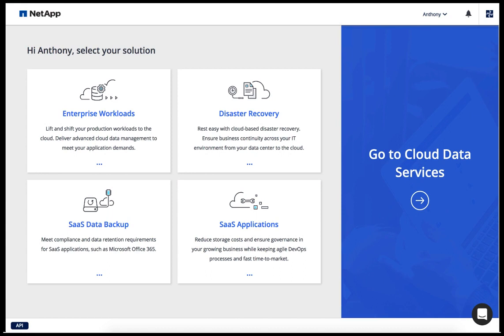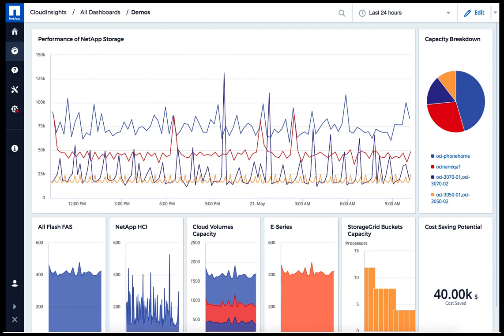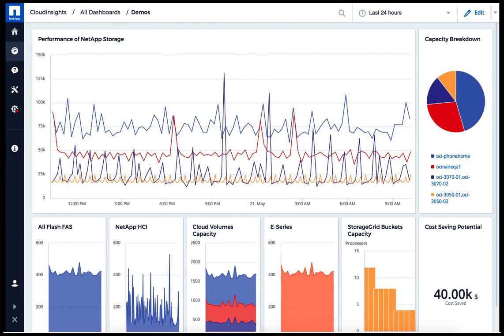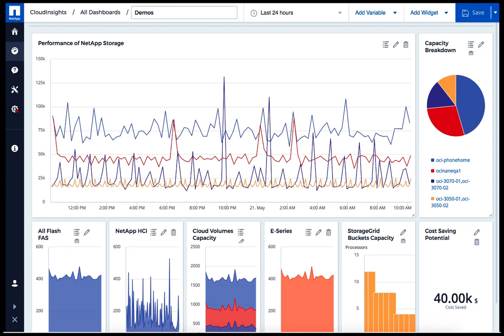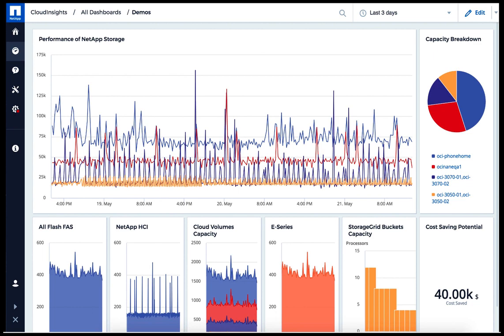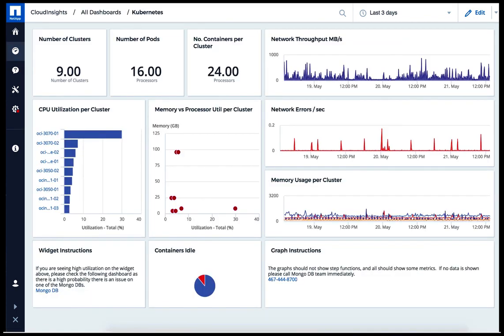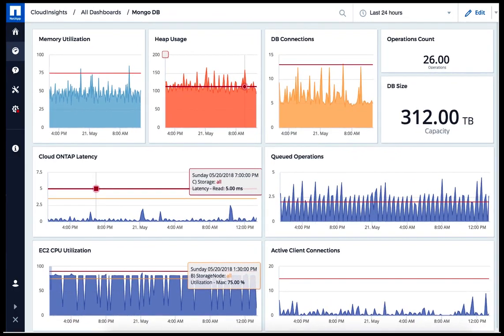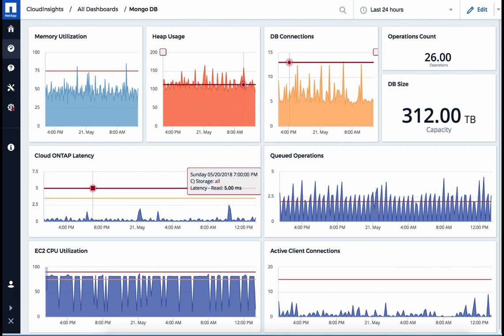NetApp Cloud Insights 全視覺化報表呈現，讓您輕鬆監控系統使用狀況！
NetApp Cloud Insights 創建專屬客製化儀表板，同時監控地端、混合雲、公有雲服務，顯示各項資源的工作負載，協助組織人員快速查找問題，隨時監控使用率，方便資源調度最佳配置，並提供 Cloud Secure 勒索病毒模組及使用者異常行為告警與分析，全視覺化報表呈現，讓您專注在商業開發上。